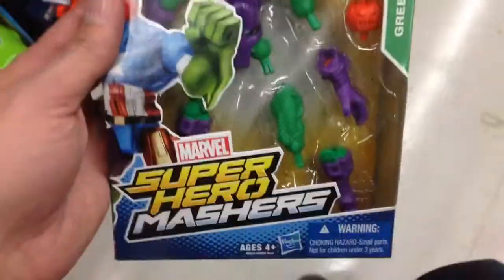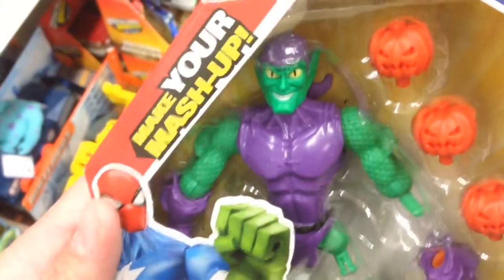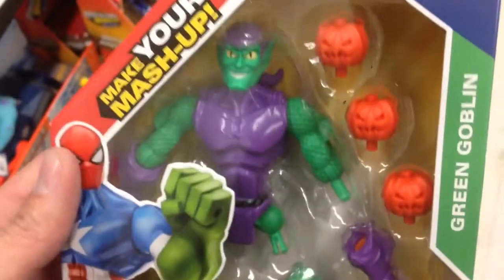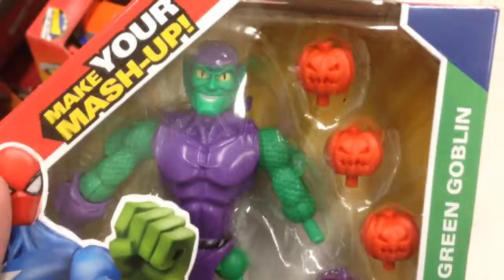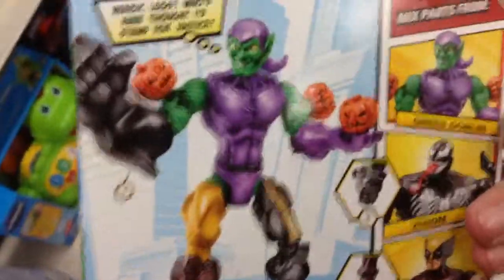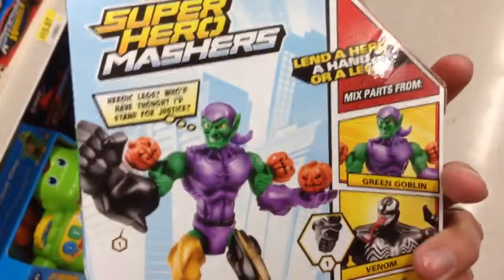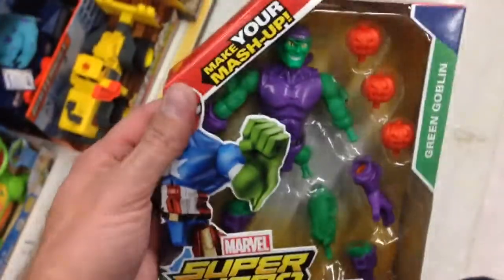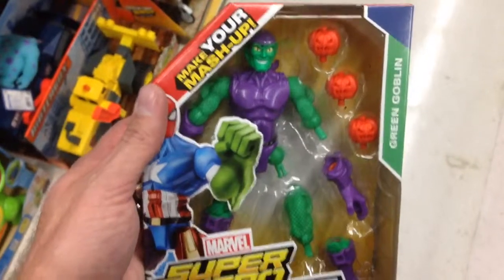MARVEL "Super Hero Mashers - Green Goblin" Interchangeable Action Figure Toy / Toy Review